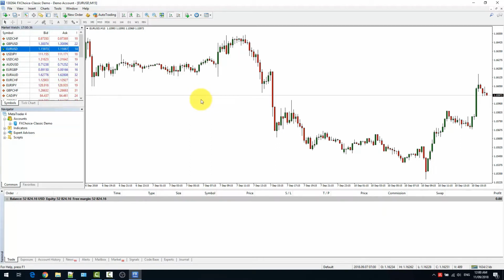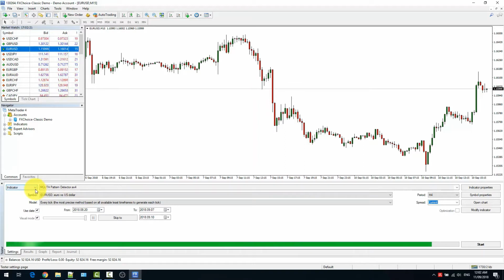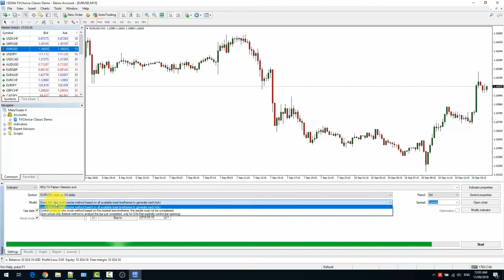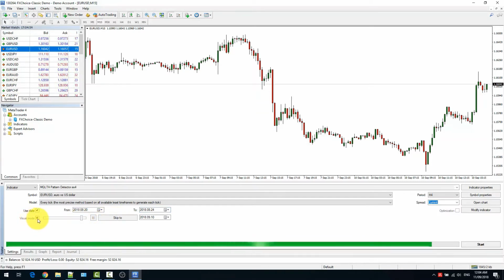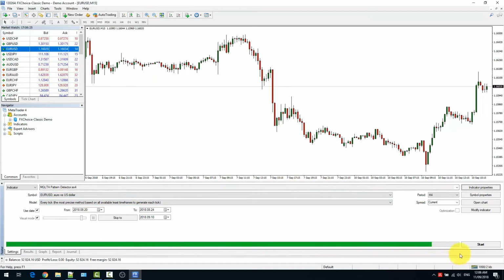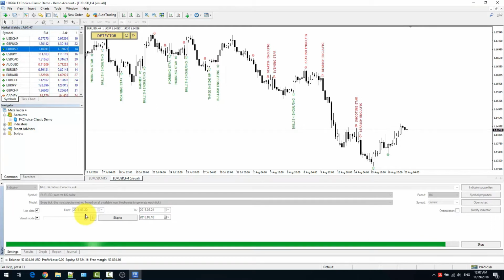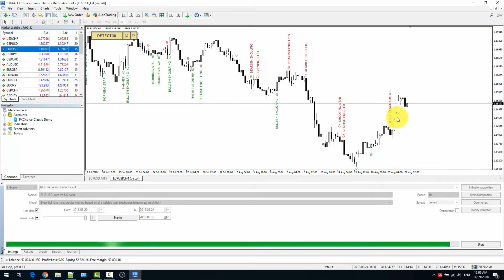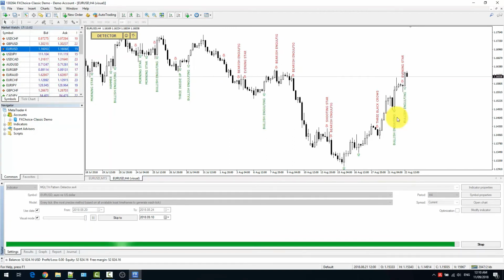How To Backtest An Indicator With Metatrader 4